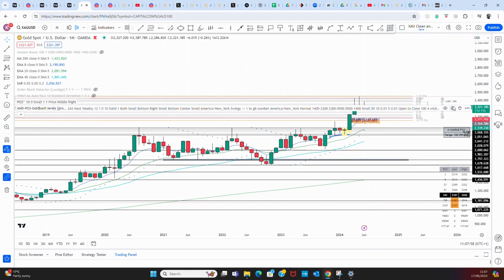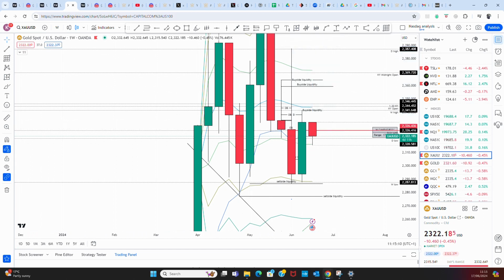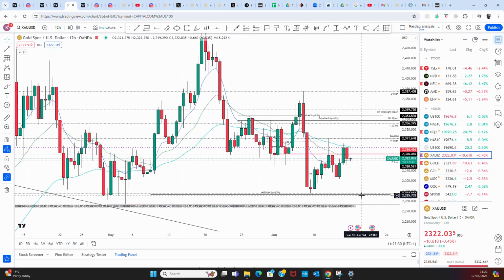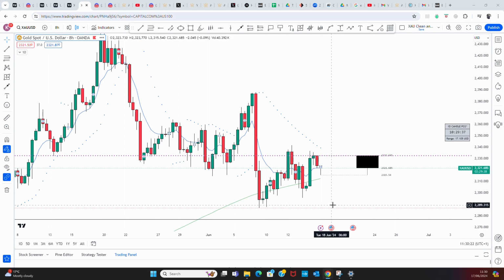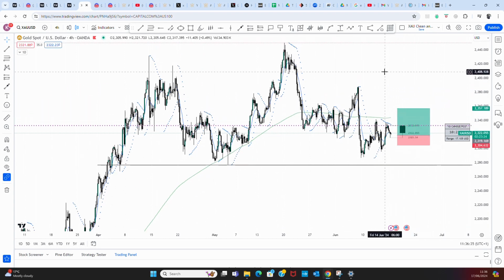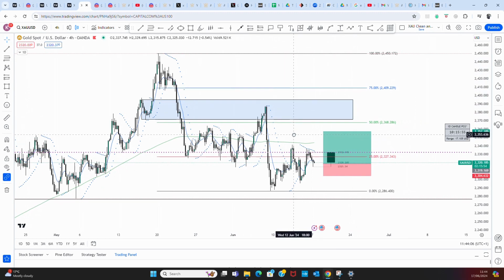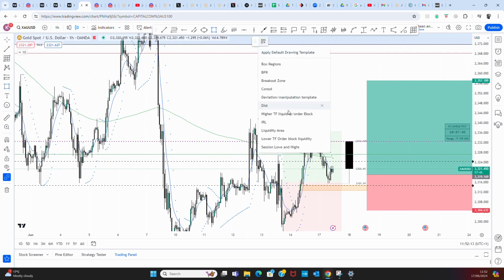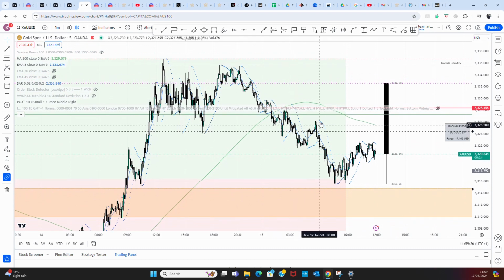Gold Analysis using ICT concepts 17th June 24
Market analysis for Gold